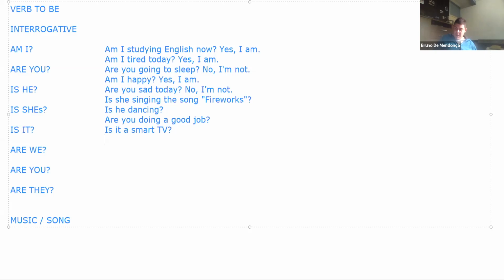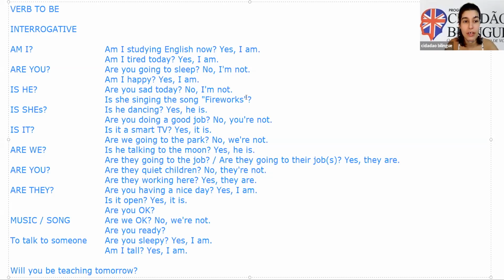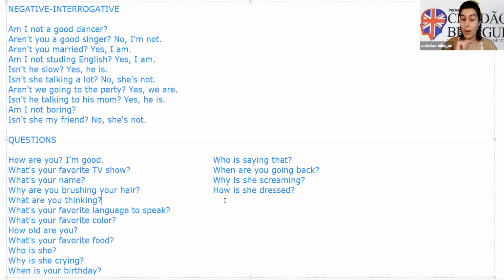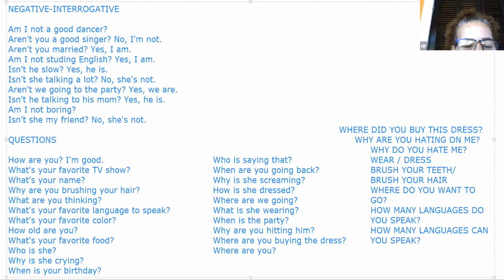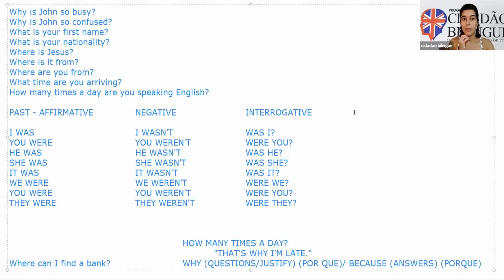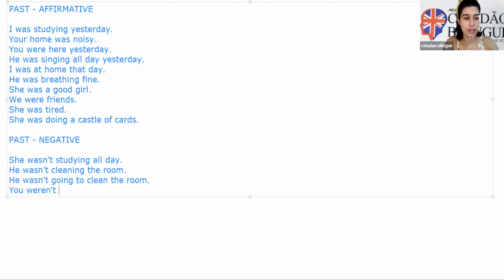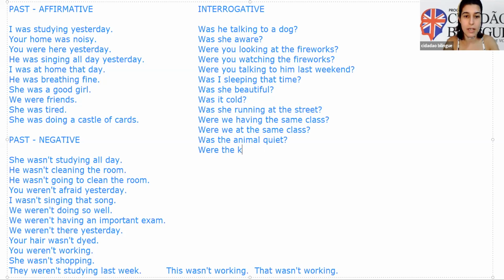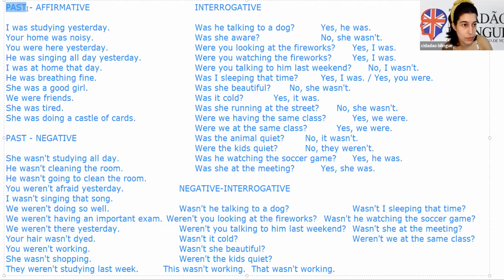Video aula 20/05/2020 - 8h00 - Profª Mardjorye